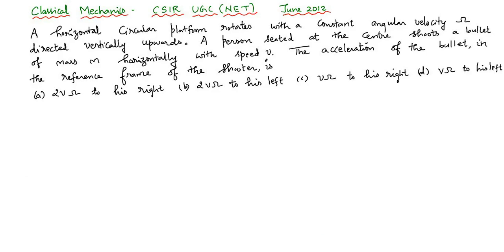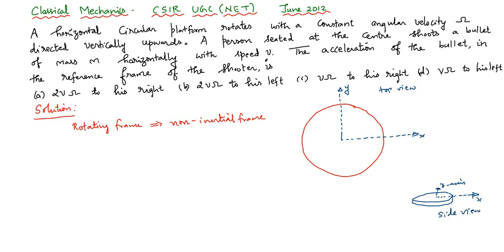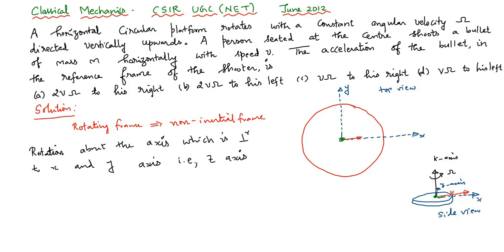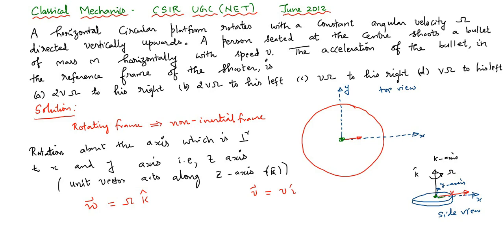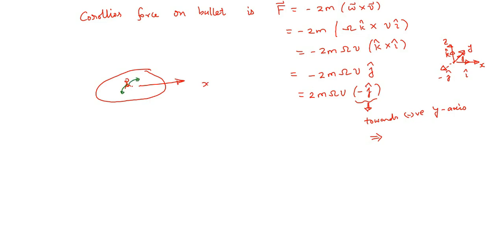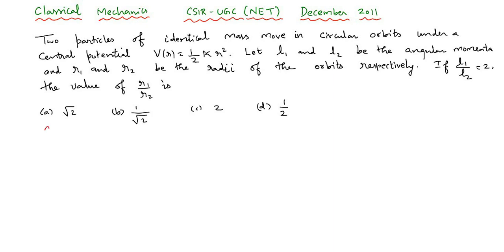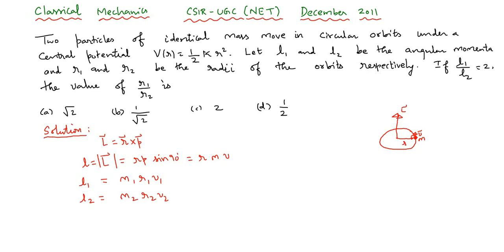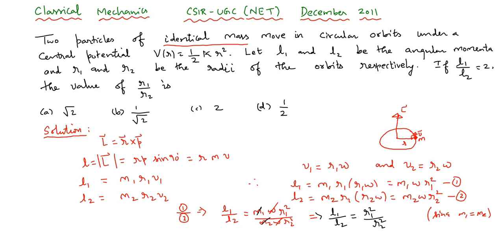classical mechanics 06 - CSIR UGC (NET) question